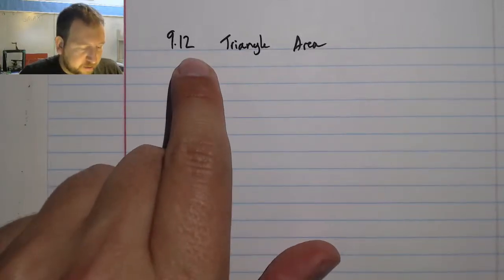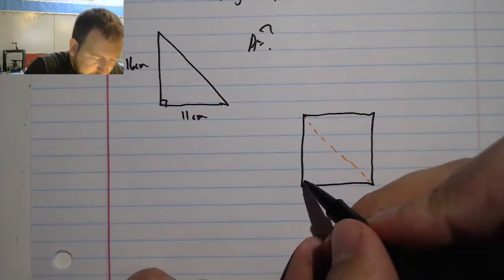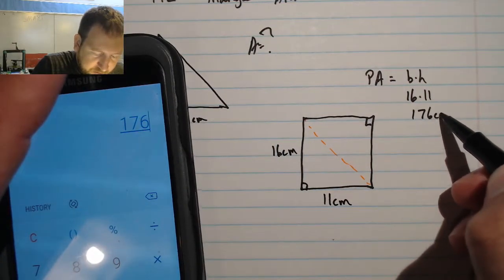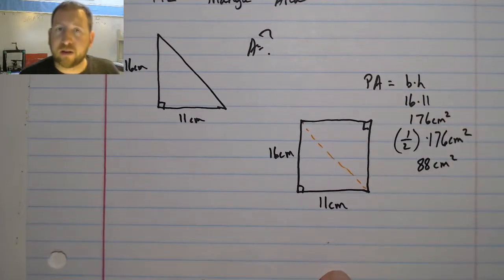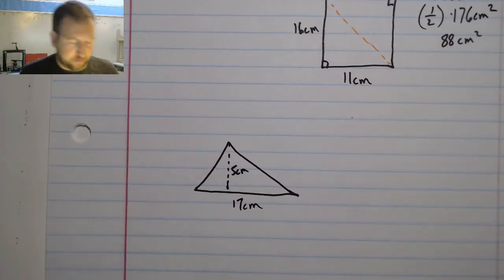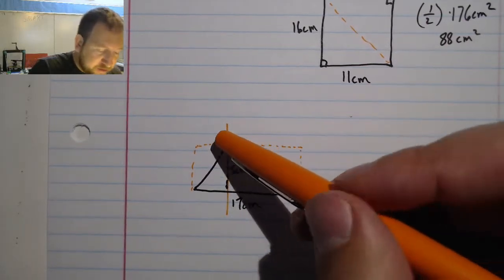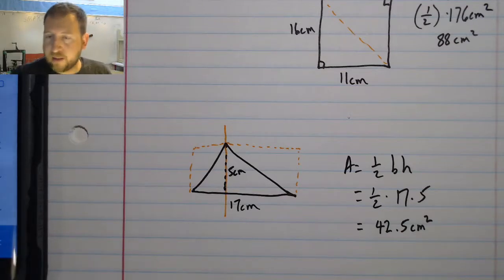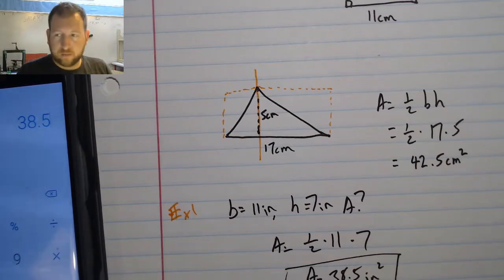9.12 Triangle Area